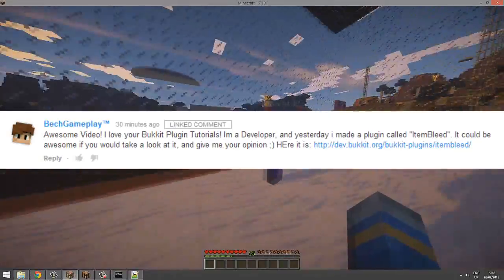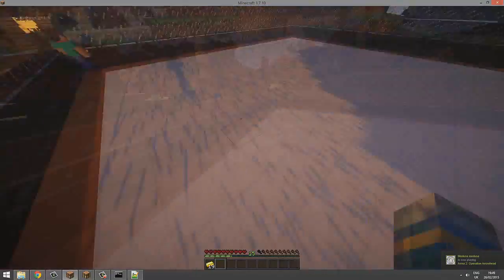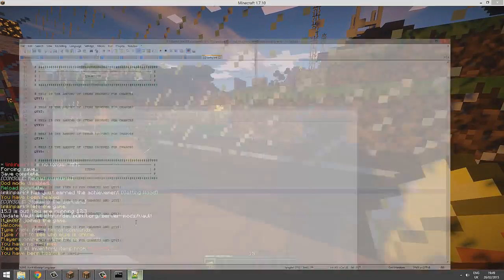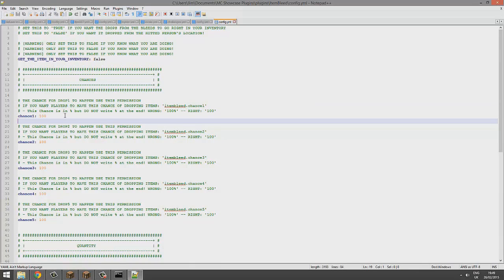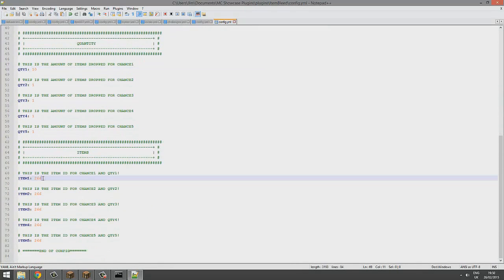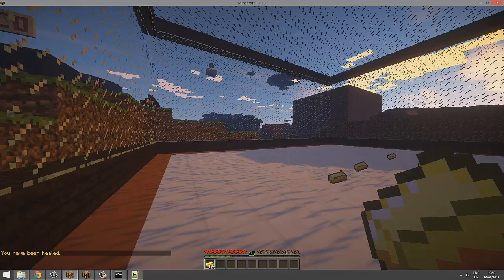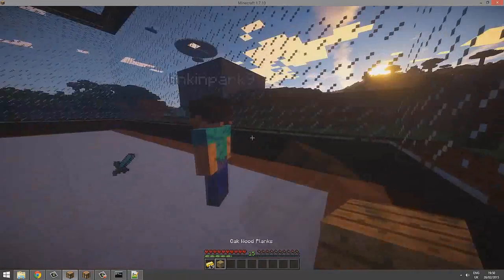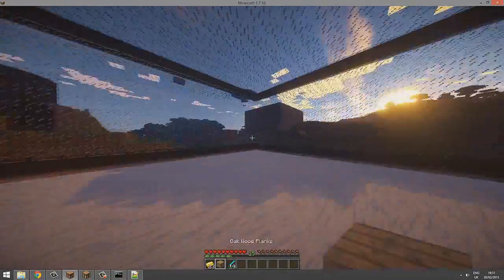Minecraft Bukkit Plugin - Item Bleed - Tutorial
Add me on Skype: LtJim007